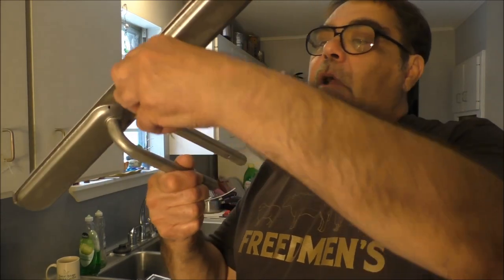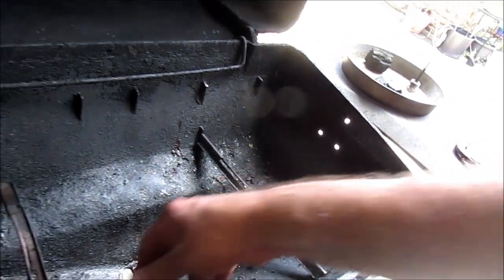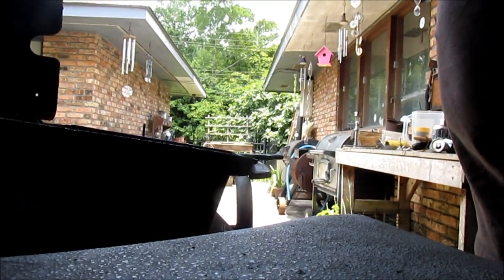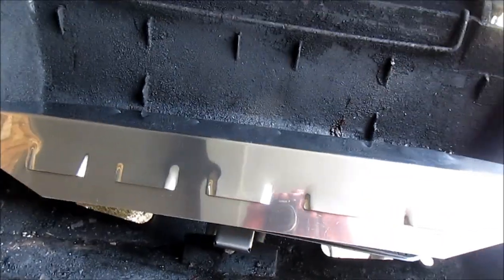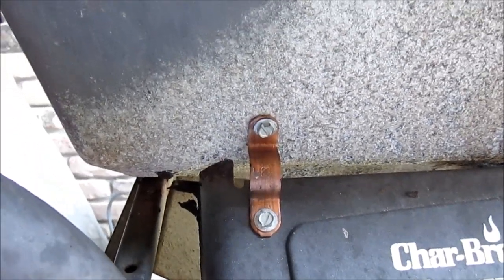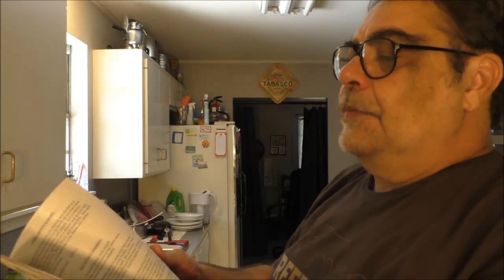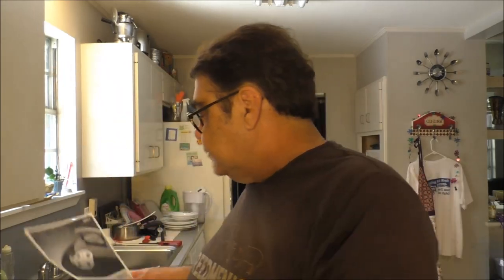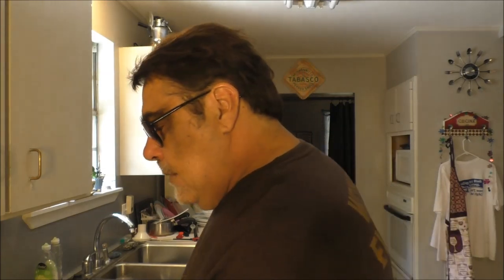How to repair your grill, Grill food like a Pro tricks.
Grilling 101